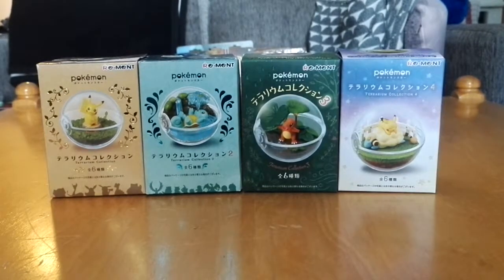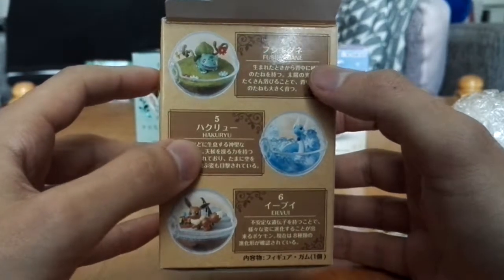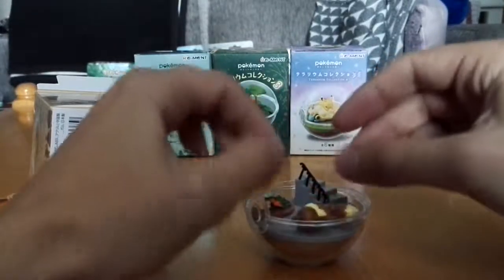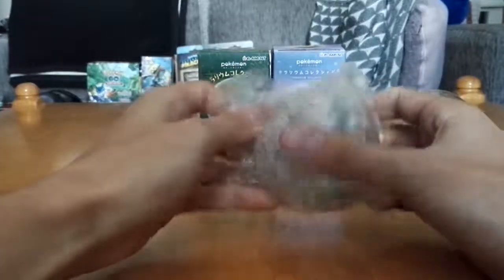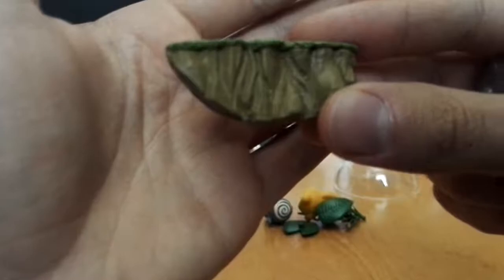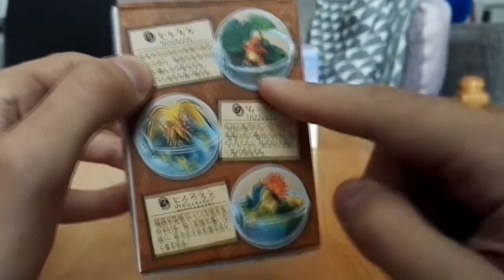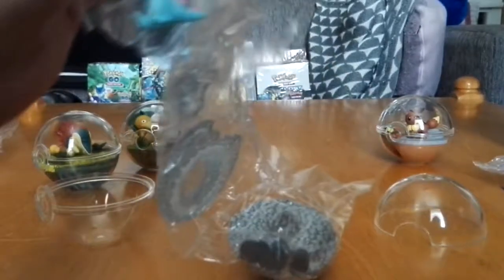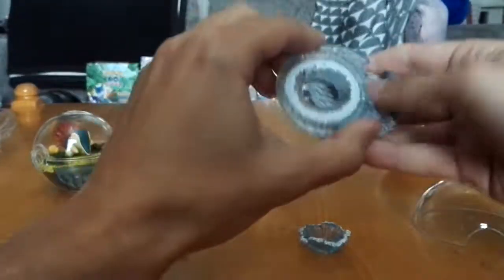Pokémon Terrarium Unboxing | Pokémon Europe 20th Anniversary!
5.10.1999 was the first appearance of the Pokémon games in Europe. Happy European birthday!

One box from each of the four original Terrarium Collections. They are very nice.